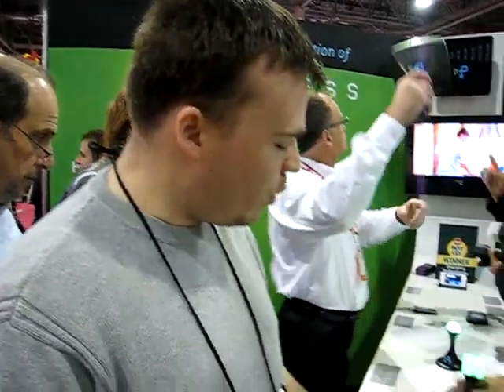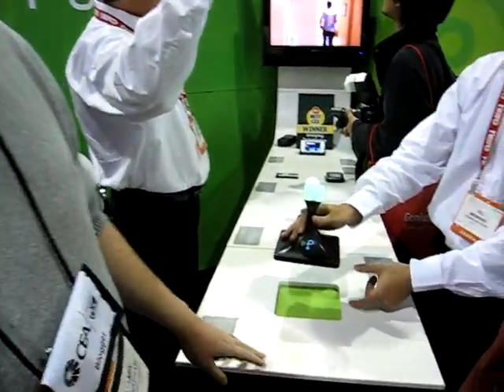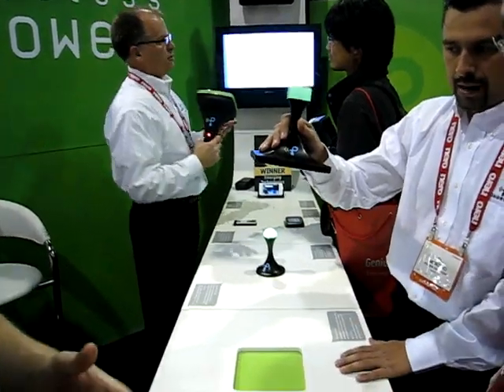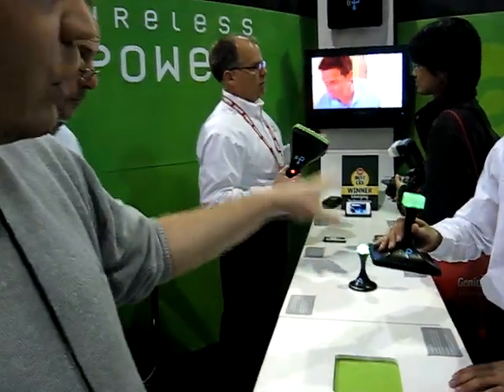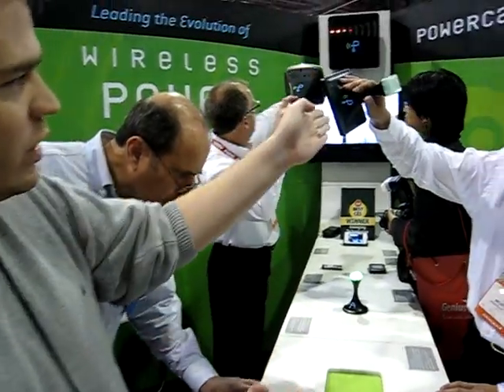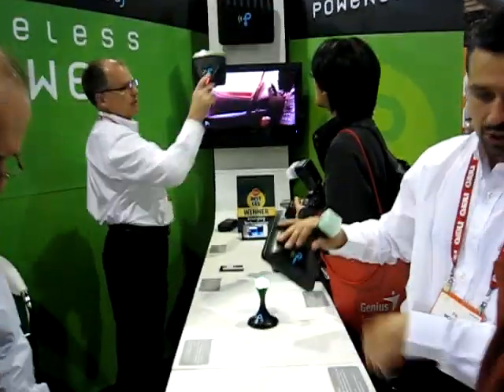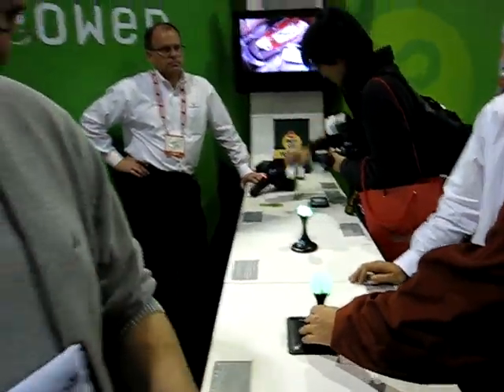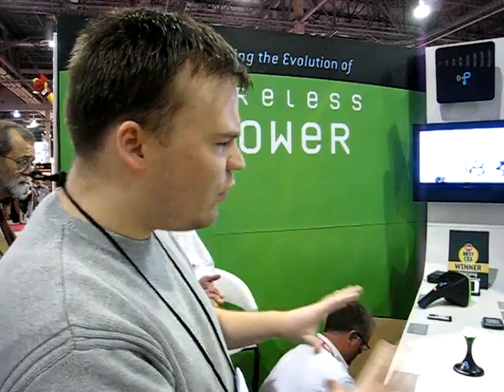CES 2008: Powercast wireless power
- This isn't inductive power, this is wireless power.  Actual wireless power!  Using RF technology these pads will wirelessly beam power to your device.  While the technology is not quite ready for prime time, it's a glimpse at what the future could hold.  No more batteries, just be within range of a wireless tower and you're set!